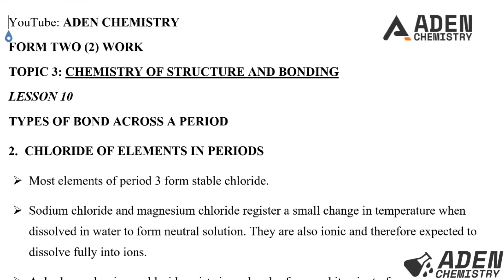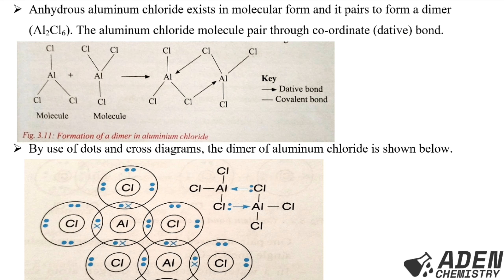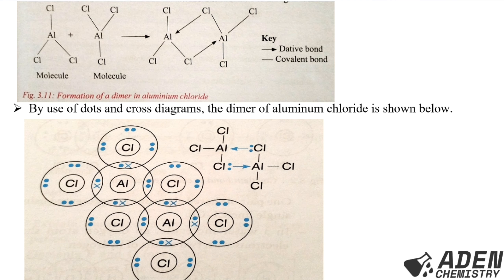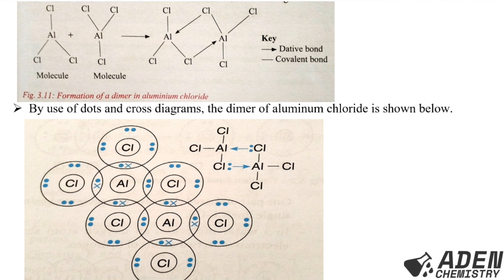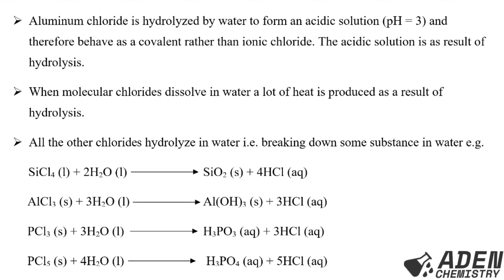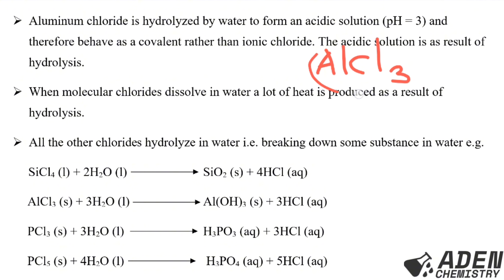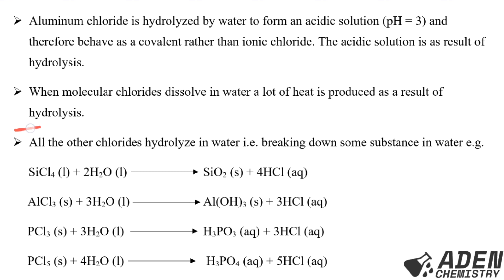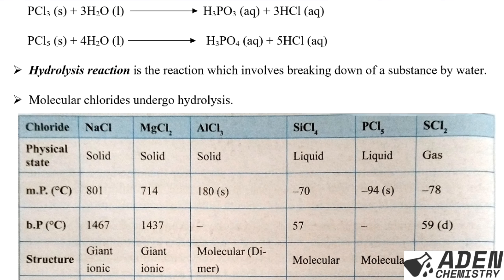FORM 2: TOPIC 3: STRUCTURE AND BONDING: LESSON 10 (Types of Bonds Across a Period - Chlorides of P3)